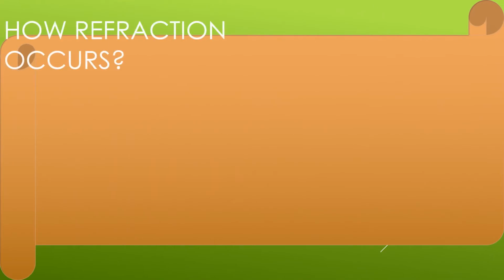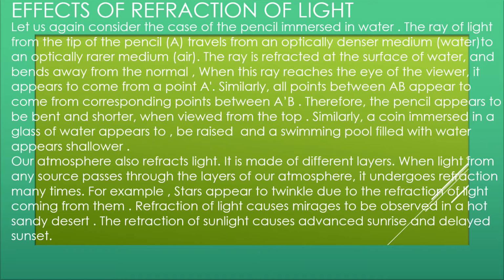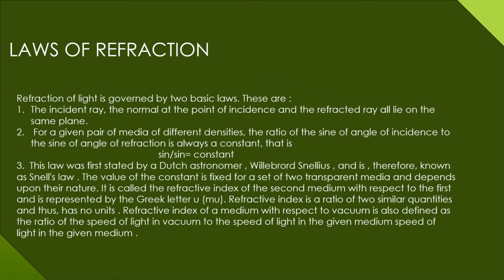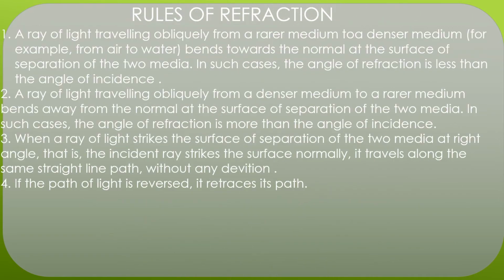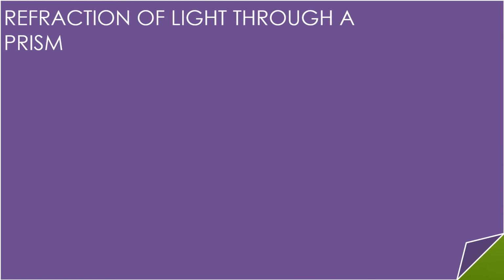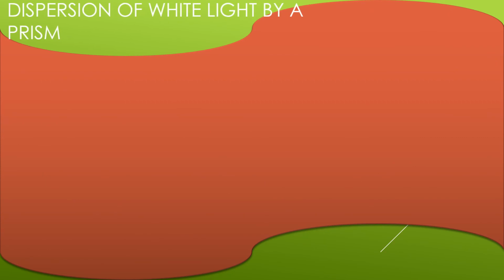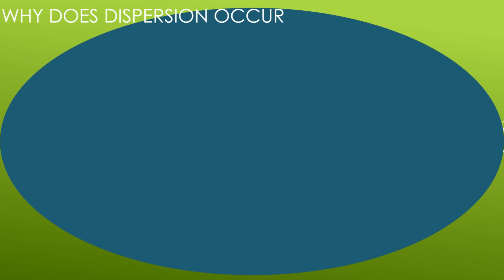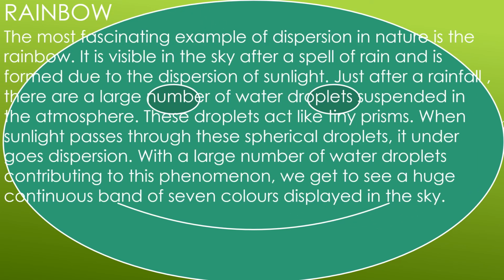Chapter Light || part 2|| class 8